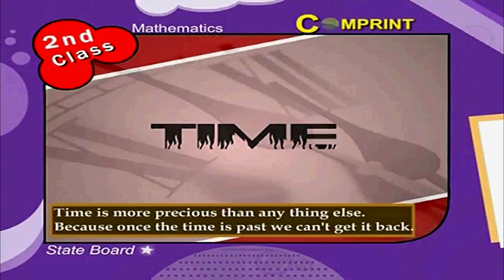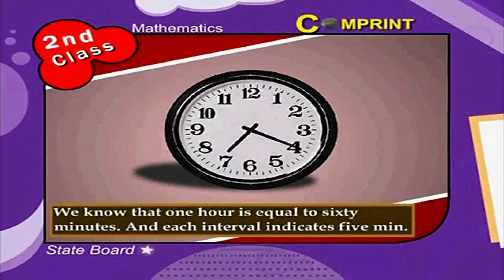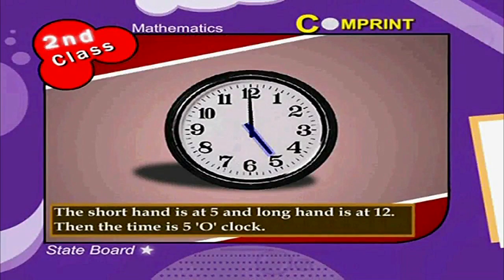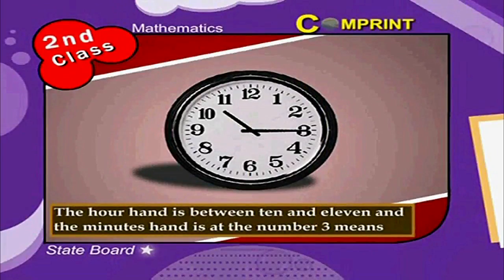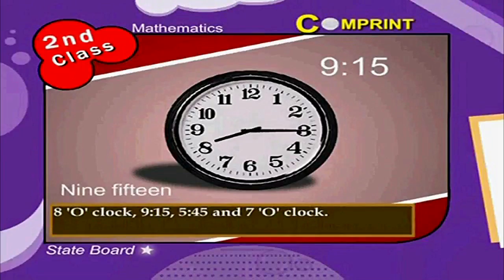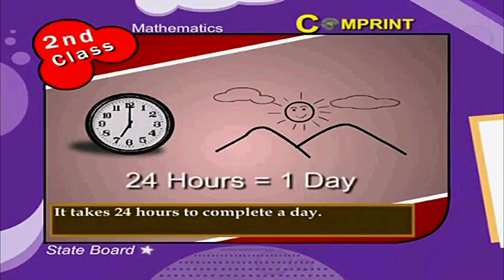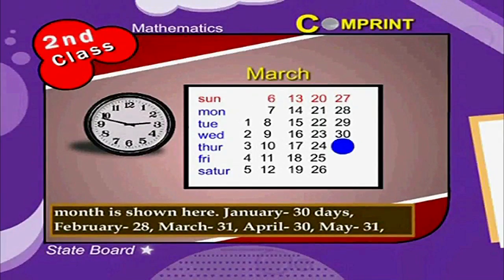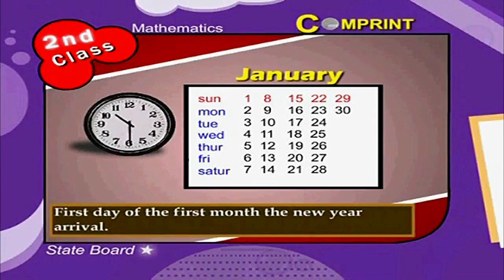2nd Class | Mathematics | Time | Digital Teacher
2nd Class Mathematics - Time, Digital Teacher.